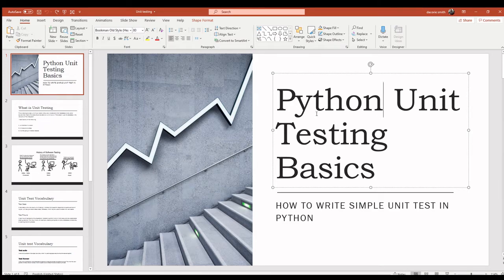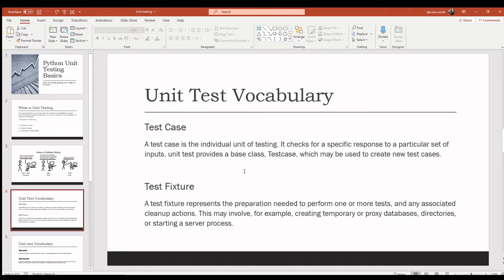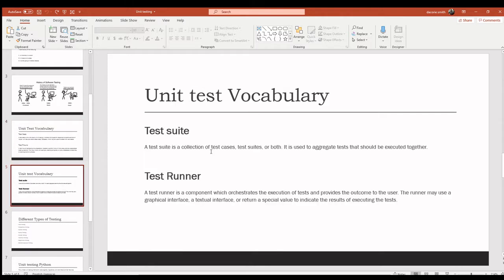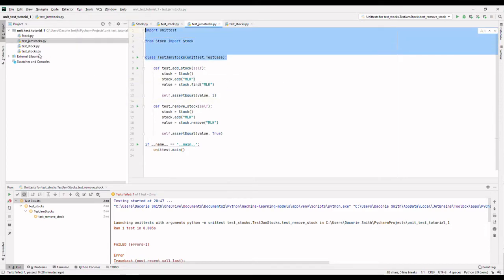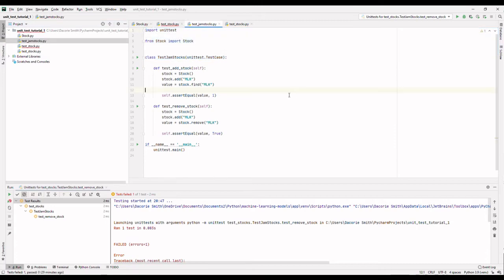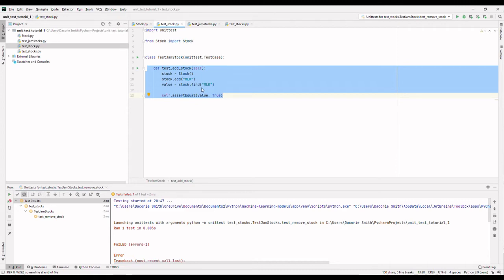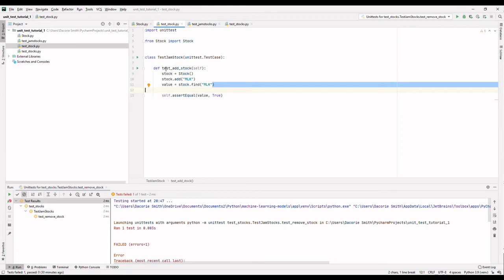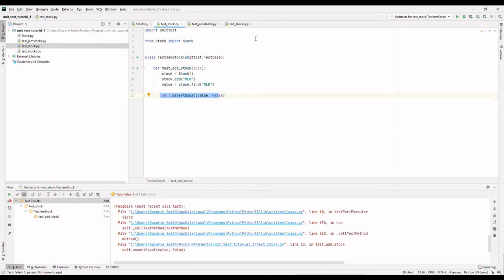Unit Testing In Python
This video will introduce you to testing in python.